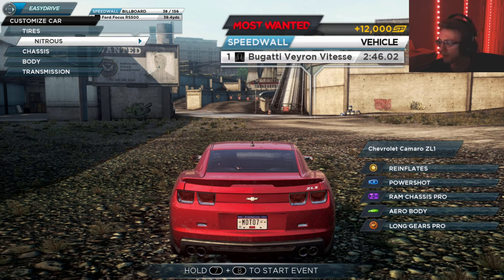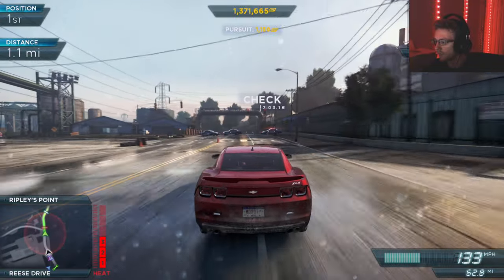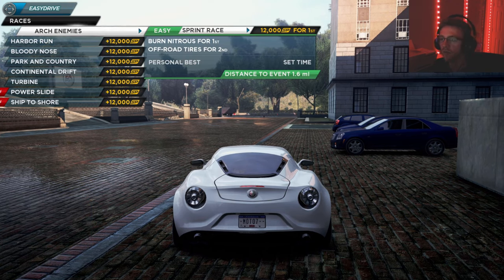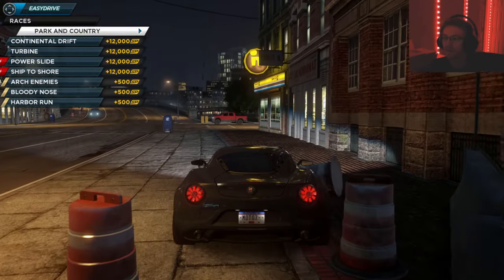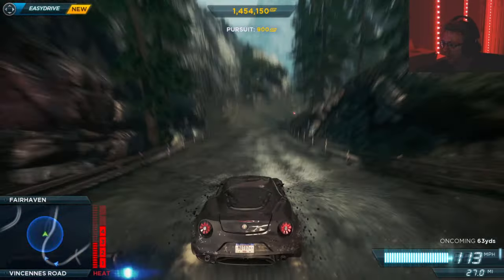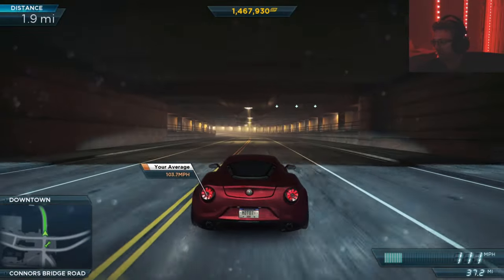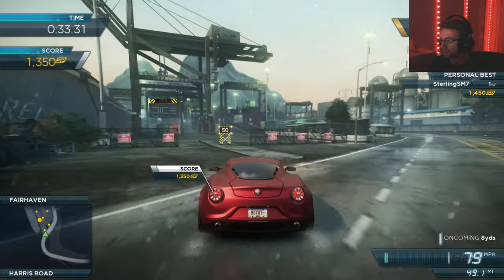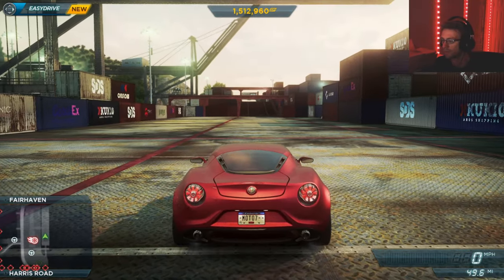Stepping Up In The World | NFS: Most Wanted (2012) - Part 7 | Alfa Romeo 4C Concept - MW#10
Hello everyone! Welcome back to NFS: Most Wanted (2012)! In this episode, we are racing with the Alfa Romeo 4C Concept, the 10th Most Wanted vehicle on the list.